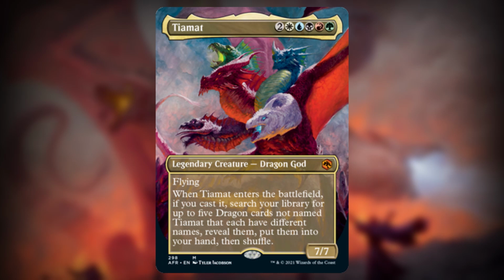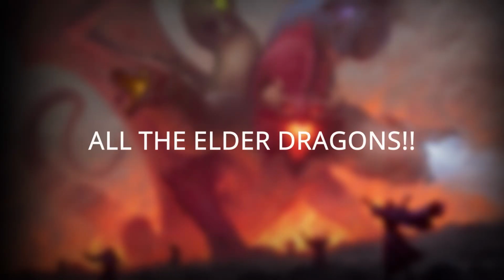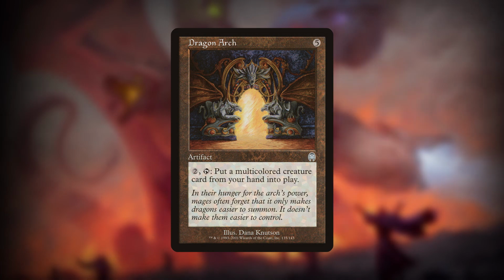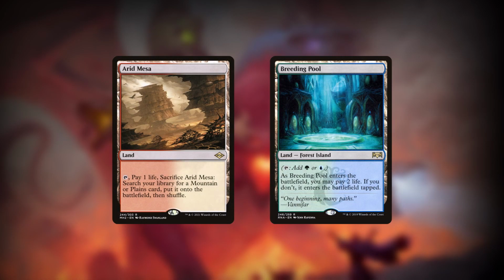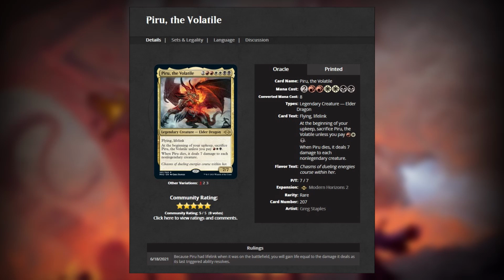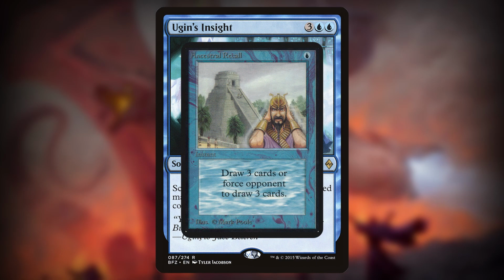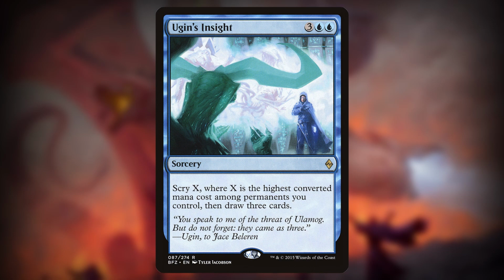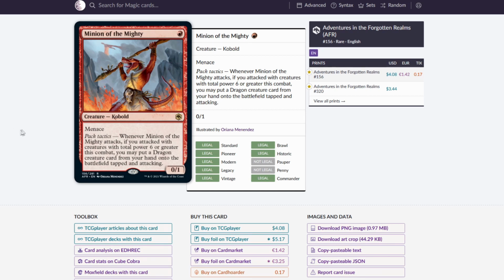WELL THIS IS SPICY!! Tiamat Elder Dragon Tribal Deck!!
THIS IS NOT A BUDGET DECK.

This deck was built for one purpose. To do a unique dragon build that would allow you to play ALL the elder dragons from Magic the Gathering's long history.

This is a fun build that has a really cool artifact that lets you play The Ur Dragon for only 2 mana!! How cool is that?

Tiamat is a fantastic dragon commander alternative to The Ur Dragon or Scion of the Ur Dragon as another 5 color commander that you could easily move from the command zone to the deck and back depending on how YOU like to play.

I think it was great to feature a dragon from the new Dungeons and Dragons crossover set: Adventures in the Forgotten Realms while also including another Elder dragon that was printed in Modern Horizons 2.

Thanks again for watching! It truly means a lot!

Stock photography in the public domain provided by Unsplash.com, Wizards of the Coast, Scryfall.com, Moxfield.com or Tappedout.com

Sound Fx by Daniel Simion or Mike Koenig for soundbible.com